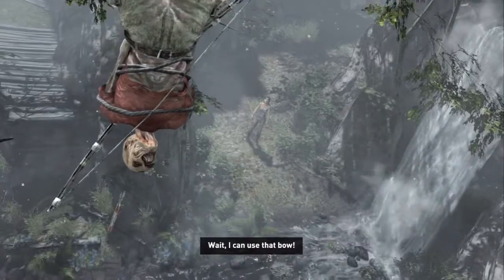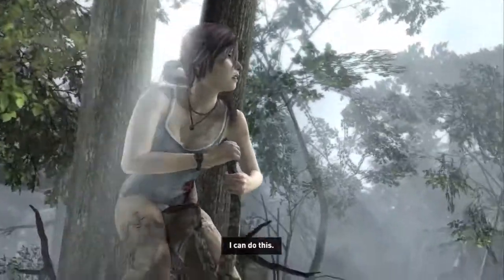Tomb Raider (2013) speed run segmented 1-4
Here's segments 1 through 4 of my segmented run. feel free to post comments and questions. if you see anything that can be improved, let me know. Also, if you are interested in learning to speed run this game, join us on the channel tombraider on SpeedRunsLive and/or on the TR thread on the SpeedDemosArchive forums.